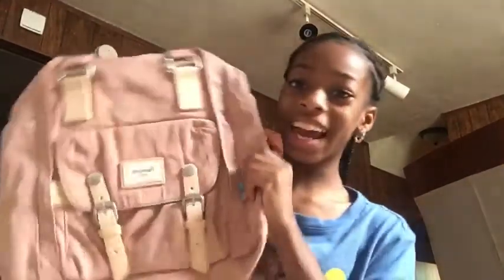Amazon unboxing shays world Collab | Cece Squad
Main
Lovelybaby1202
ꕥTikTokꕥ
ꕥPinterestꕥ

ꕥ☺︎︎

ꕥAge: 12
ꕥGrade: 7th
ꕥCamera: Canon G7X

ꕥName: Sanai